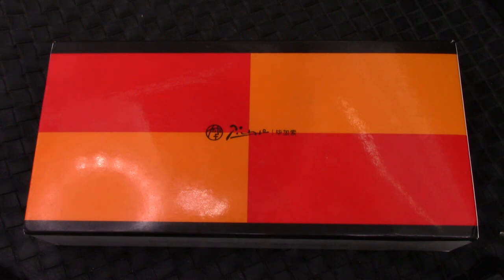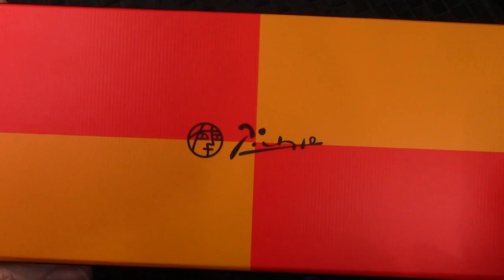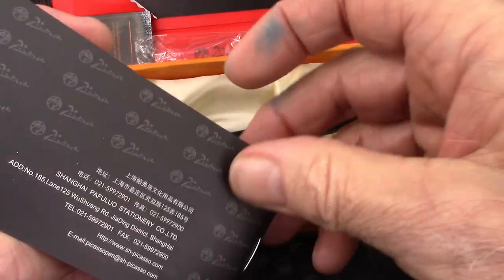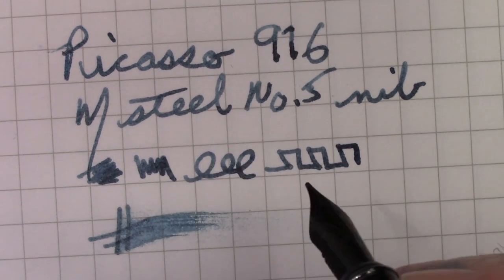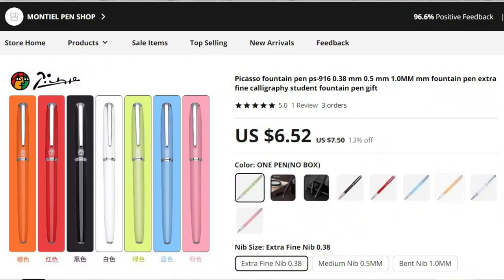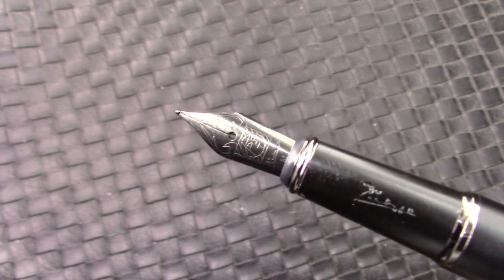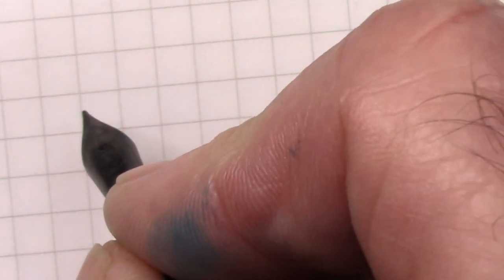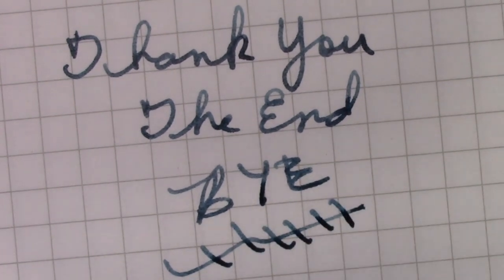Picasso 916 Fountain Pen Review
My second look at this classic Picasso metal pen.  Great nib.  Great value.